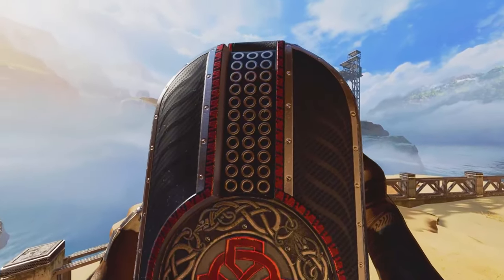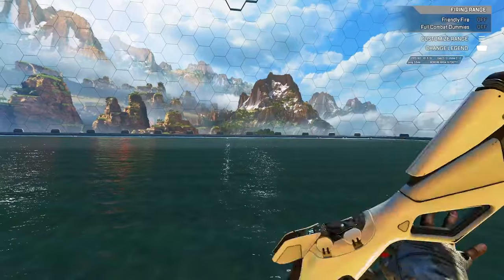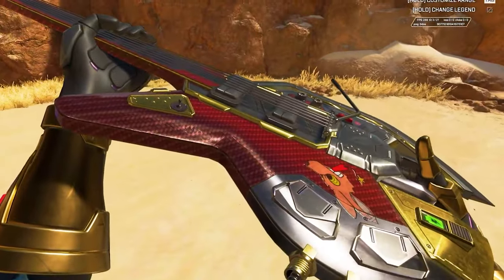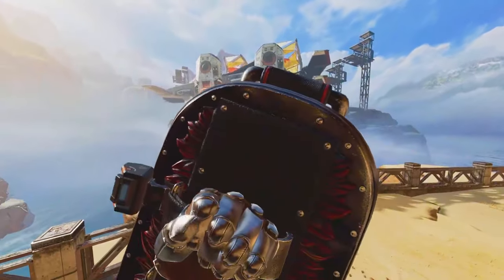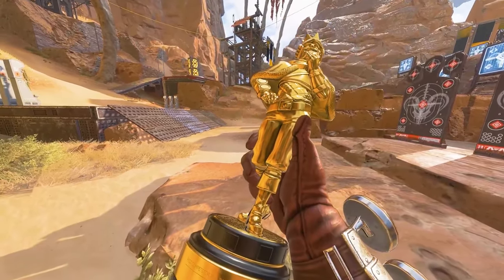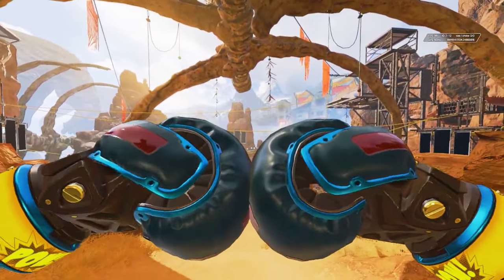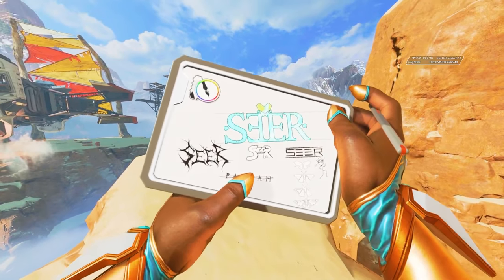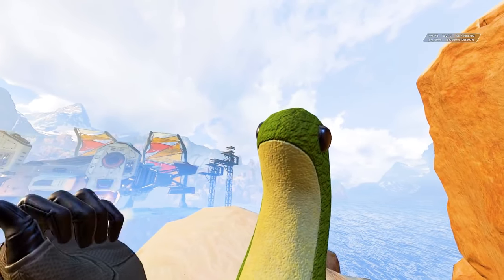The RAREST Heirloom Animations in Apex Legends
These are the RAREST Apex Animations for each Legends Heirloom. Apex Legends Rare Inspect Animations. Apex Legends Easter Eggs. Apex All Rare Heirloom Animations.

Each Legend within Apex Legends has their own unique Heirloom that ties into the characters lore and personality. Every Heirloom has certain animations including inspect animations, melee animations, and draw animations.

Ash Heirloom Strongest Link. Bangalore Heirloom Cold Steel. Bloodhound Heirloom Raven’s Bite. Caustic Heirloom Death Hammer. Crypto Heirloom Biwon Blade. Fuse Heirloom Razor’s Edge. Gibraltar Heirloom War Club. Horizon Heirloom Gravity Maw. Lifeline Heirloom Shock Sticks. Loba Heirloom Garra de Alanza. Mirage Heirloom Too Much Witt. Octane Heirloom Butterfly Knife. Pathfinder Heirloom Boxing Gloves. Rampart Heirloom Problem Solver. Revenant Heirloom Dead Man’s Curve. Revenant Heirloom Recolor Death Grip. Seer Heirloom Showstoppers. Valkyrie Heirloom Suzaku. Wattson Heirloom Energy Reader. Wraith Heirloom Kunai. Wraith Heirloom Recolor Hope's Dawn.
CHAPTERS:
0:00 Intro
0:14 Ash Heirloom – Strongest Link
0:54 Bangalore Heirloom – Cold Steel
1:12 Bloodhound Heirloom – Raven’s Bite
1:35 Caustic Heirloom – Death Hammer
2:00 Crypto Heirloom – Biwon Blade
2:30 Fuse Heirloom – Razor’s Edge
2:56 Gibraltar Heirloom – War Club
3:28 Horizon Heirloom – Gravity Maw
3:52 Lifeline Heirloom – Shock Sticks
4:09 Loba Heirloom – Garra de Alanza
4:29 Mirage Heirloom – Too Much Witt
5:08 Octane Heirloom – Butterfly Knife
5:40 Pathfinder Heirloom – Boxing Gloves
5:58 Rampart Heirloom – Problem Solver
6:21 Revenant Heirloom – Dead Man’s Curve / Death Grip Recolor
6:43 Seer Heirloom – Showstoppers
7:04 Valkyrie Heirloom – Suzaku
7:32 Wattson Heirloom – Energy Reader
7:59 Wraith Heirloom – Kunai / Hope's Dawn Recolor